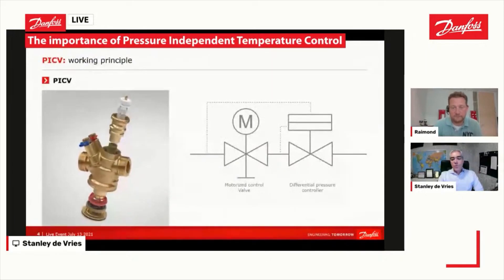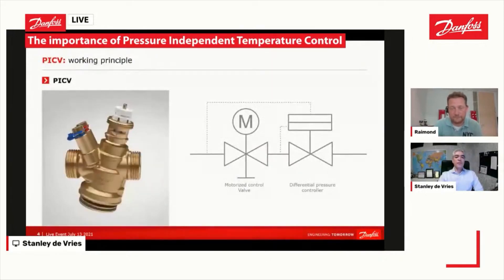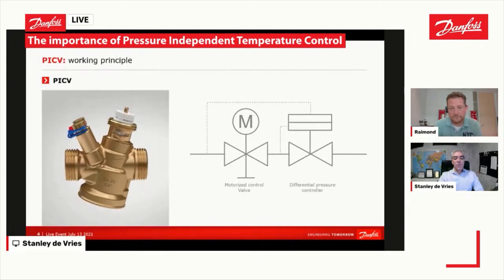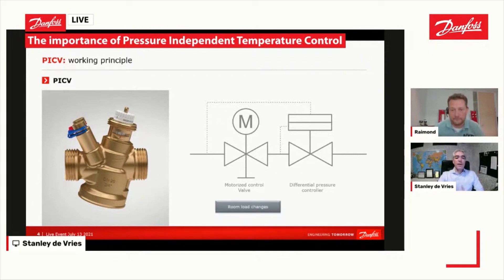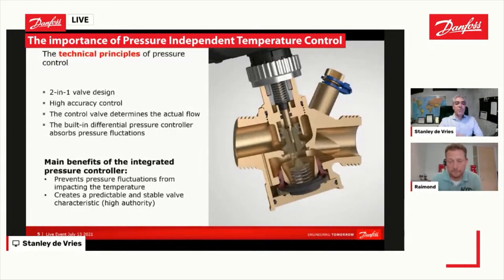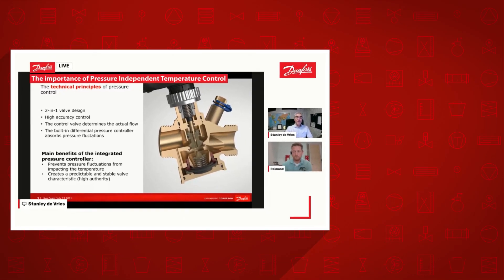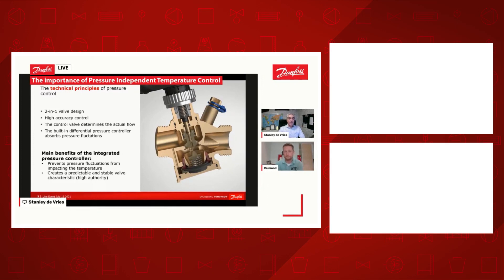How does a PICV work?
Pressure Independent Control Valves (PICV) are crucial for balanced, efficient systems.

In this webinar extract, Danfoss expert Stanley de Vries explains the role and importance of a PICV.

A two-in-one PICV design features a differential pressure controller, which balances pressure fluctuations, and a motorized control valve to determine the airflow through the system.